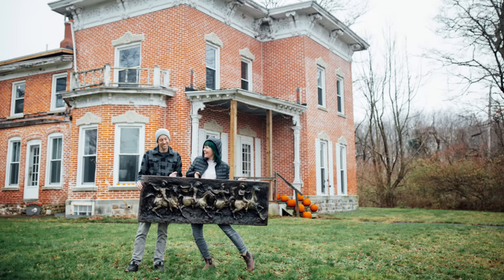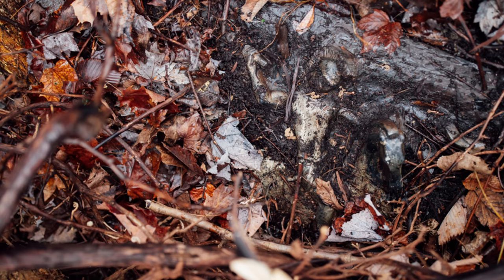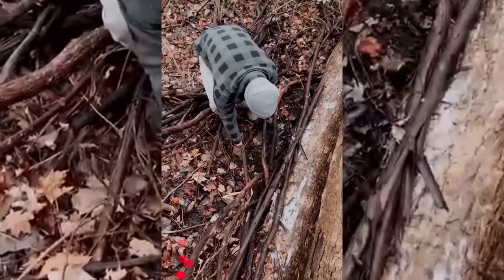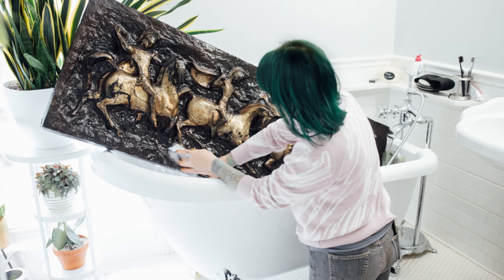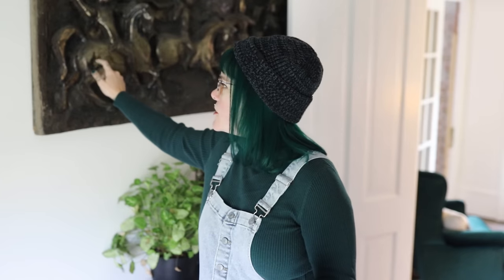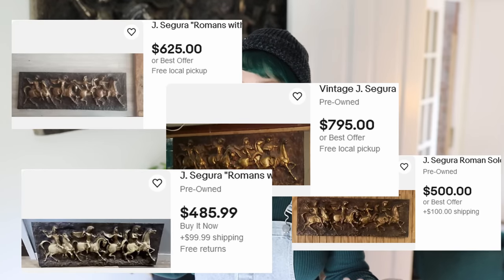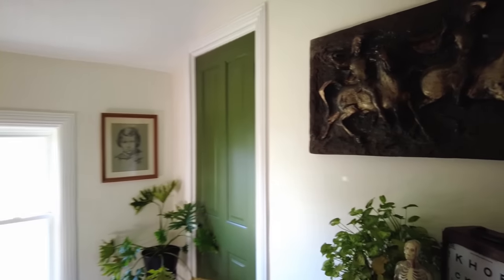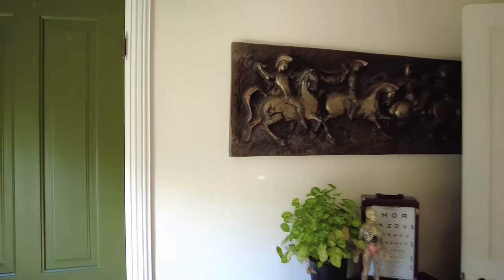that time we FOUND BURIED ART in the woods of our 150yr old house!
I am 100% aware how many times I say "cool" in this video but YOU GUYS, ITS SO COOL.